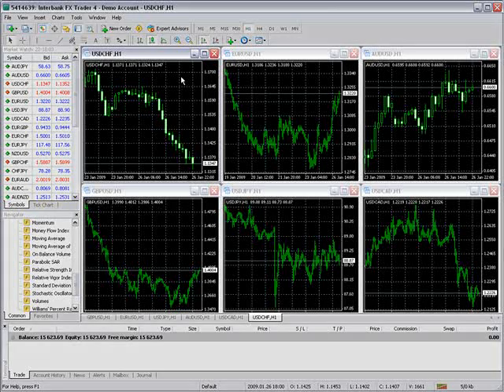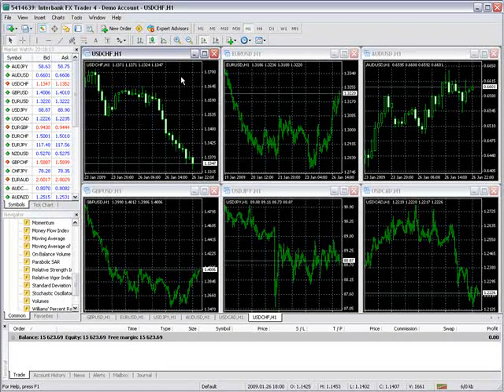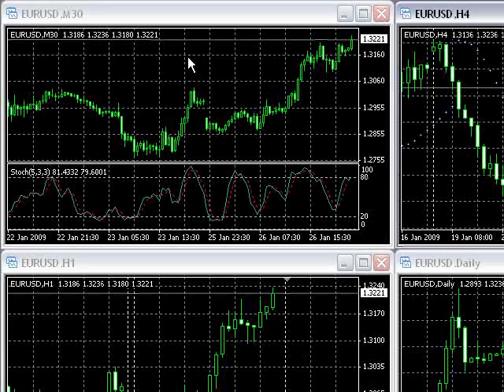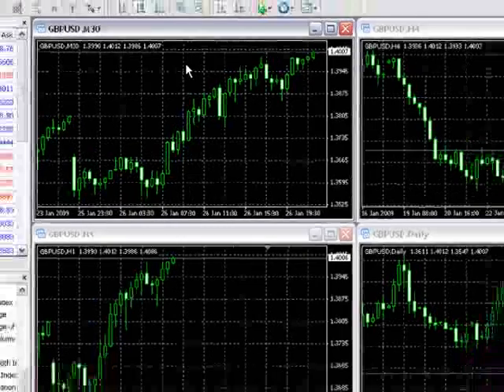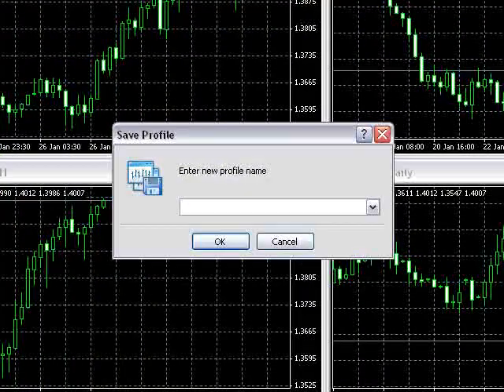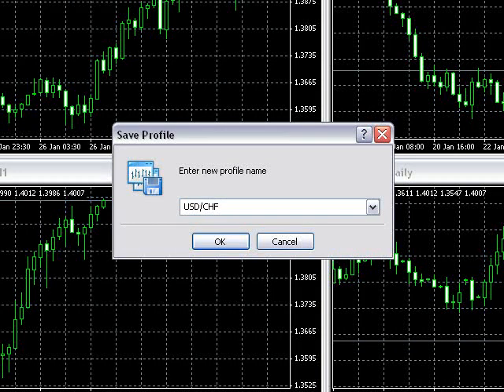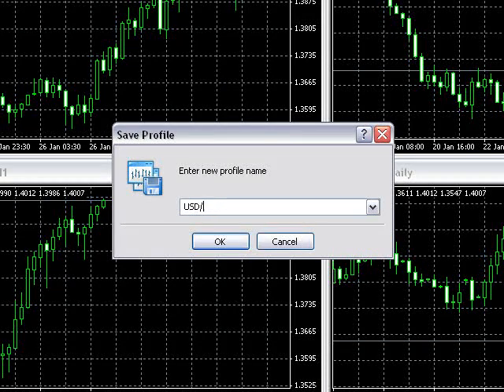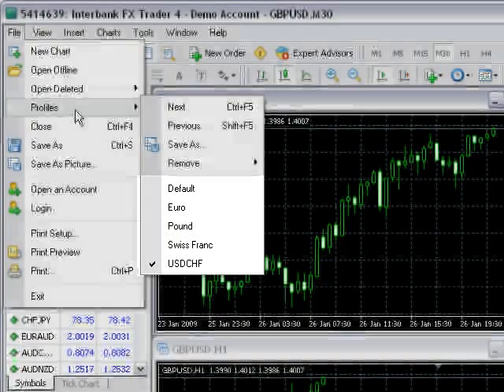Chart Profiles - MT4 Tutorials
A 'profile' is a group of charts, e.g.: a group of Euro charts and Pound charts, or a group that has a particular indicator. Learn how to create and switch between profiles.